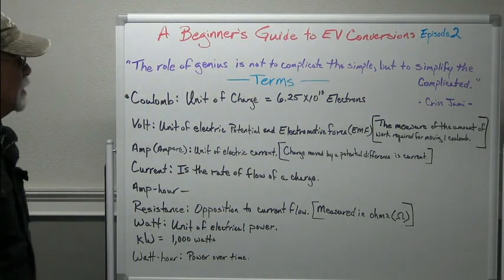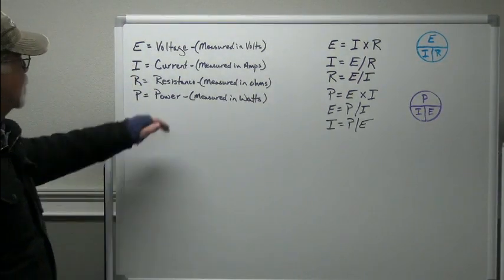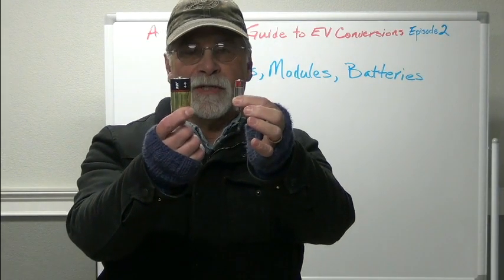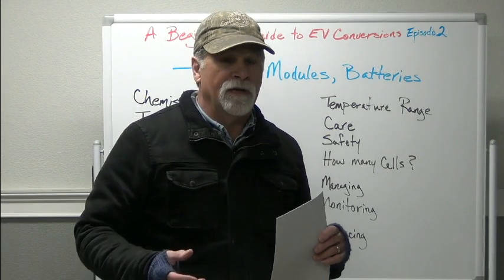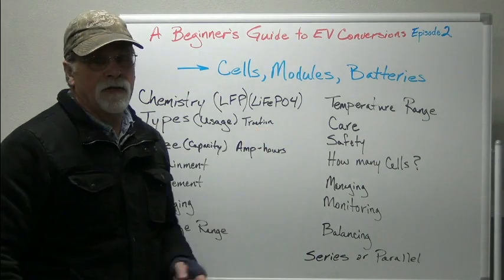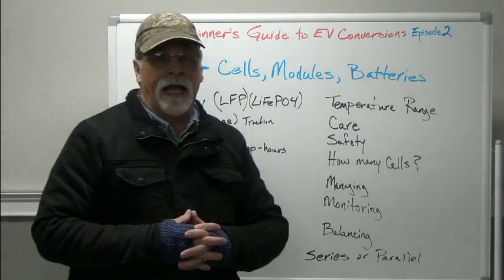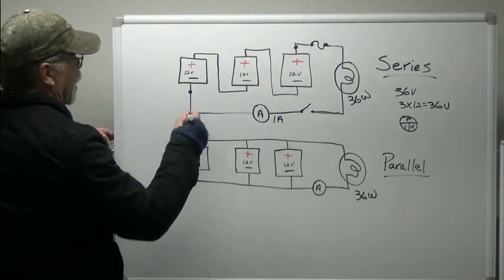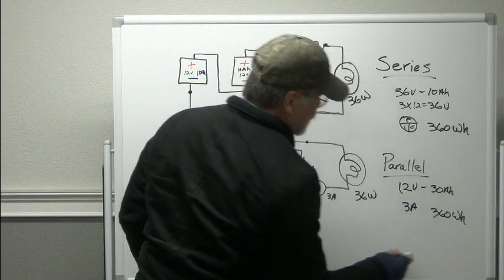EV Conversions - A Beginners Guide to EV Conversions - Episode 2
Episode 2 in a series that will help with the big picture understanding of an EV conversion.  Want more information?